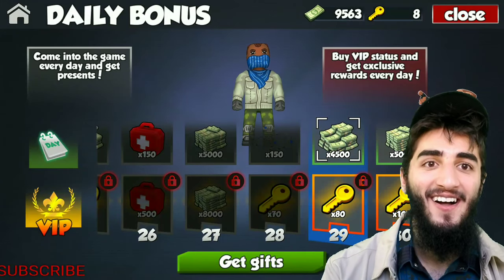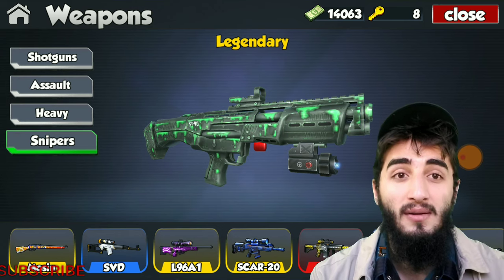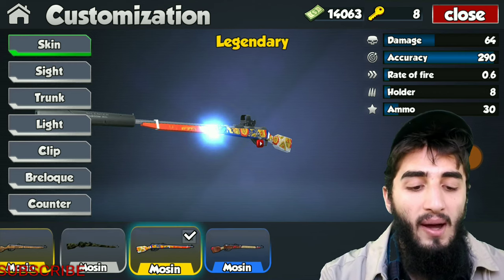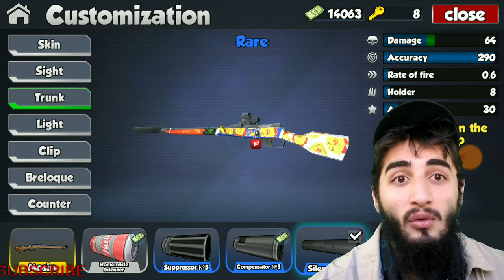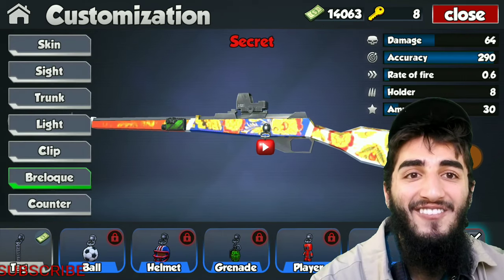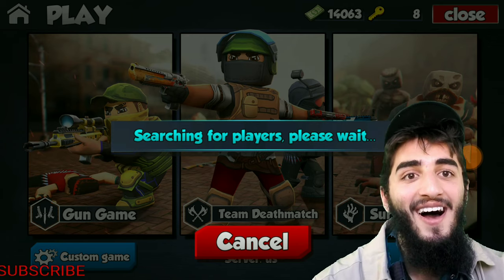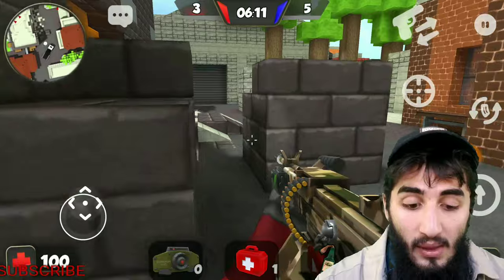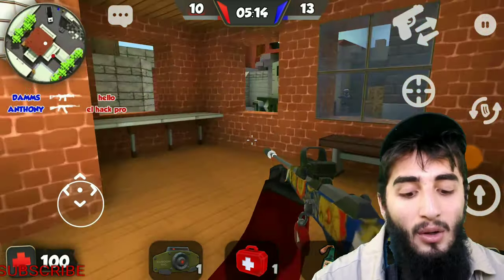KUBOOM HOW TO CUSTOMIZE THE MOSIN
How to Customize KUBOOM MOSIN BEST CUSTOMIZATIONS

Kuboom ID: 165b75c4

Twitch: Shocking tips GO CHECK MY NEW CHANNEL OUT